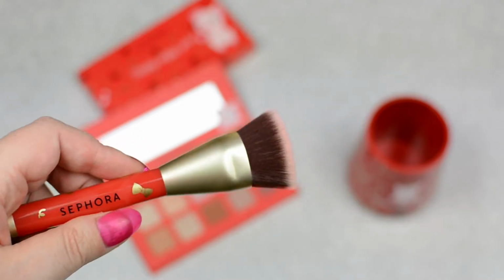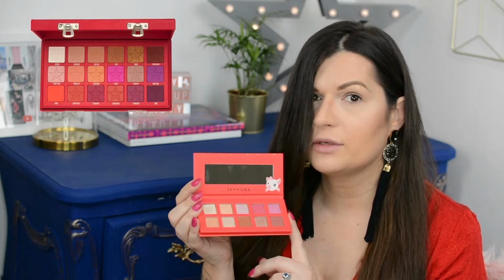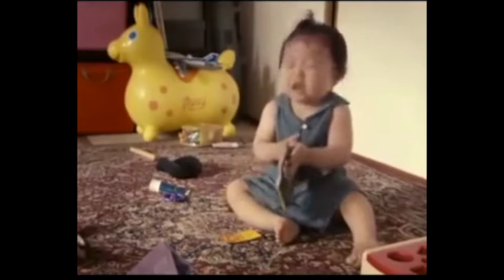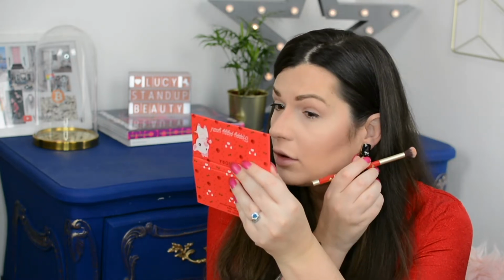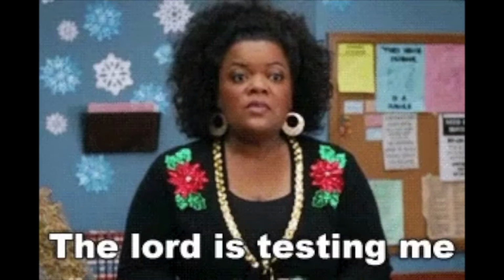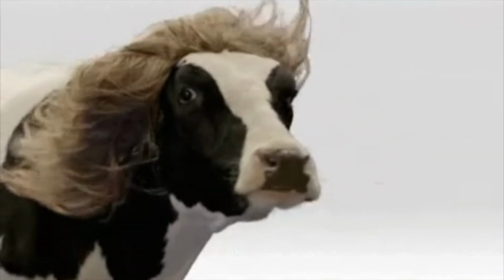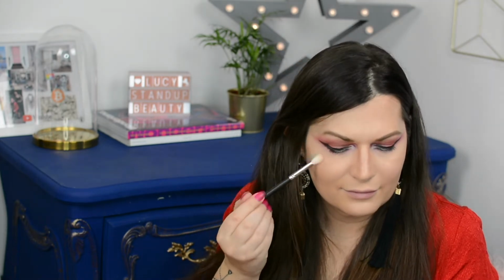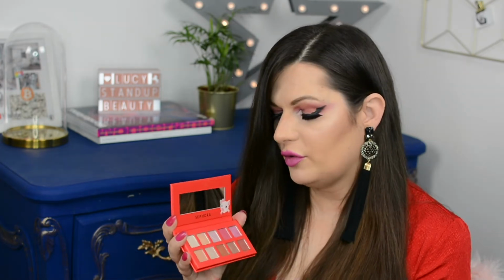makeup test: Chinese New Year – Year of the Pig makeup with Sephora Happy Piggy Year collection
Happy Chinese New Year!!!
Welcome to Year of the Pig I wouldn't be myself if I didn't test at least one of the YearOfThePig makeup collection. I got my hands on SephoraHappyPiggyYear collection and I'm ready to share my thoughts.

Because the Year of Pig is all about happiness and wealth I want to share my happiness with you so I decided to do
Rules are very simple, all you need to do is:
3. Write a comment

I will chose one of you at random. I will record it and put it in one of my upcoming videos. Good luck!